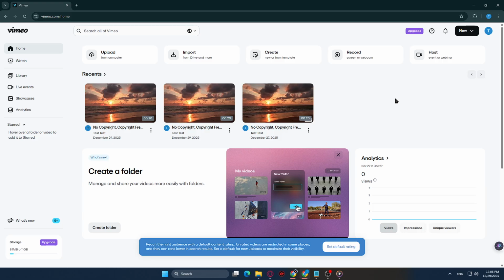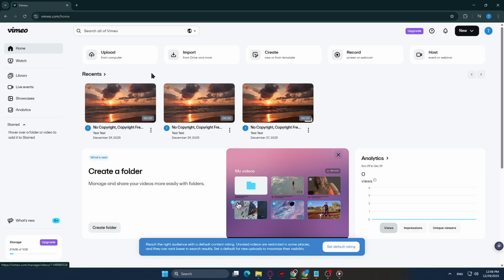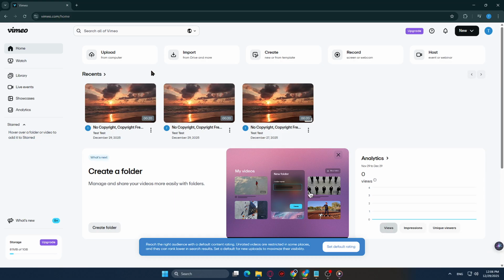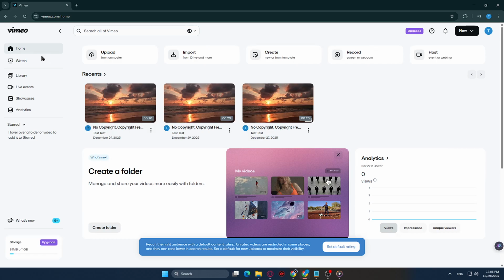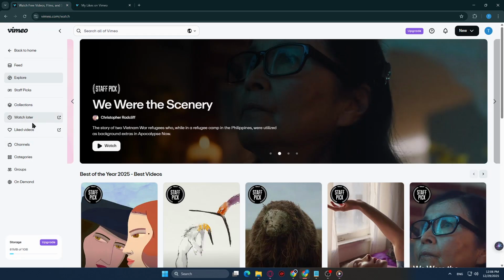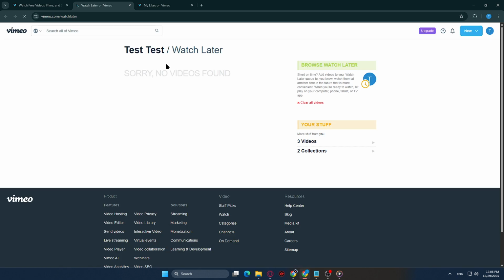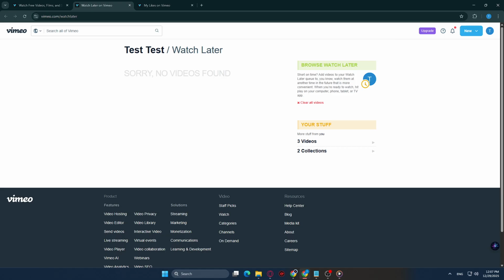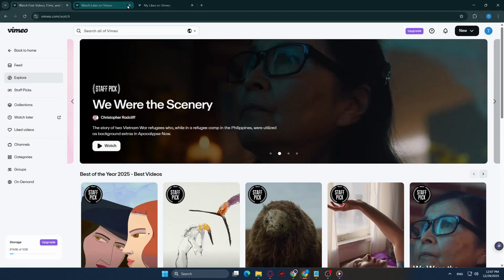How To Find Liked Videos And Watch History In Vimeo [2026 Guide]